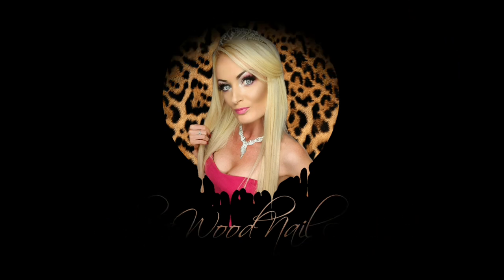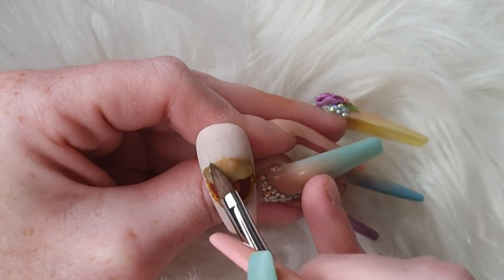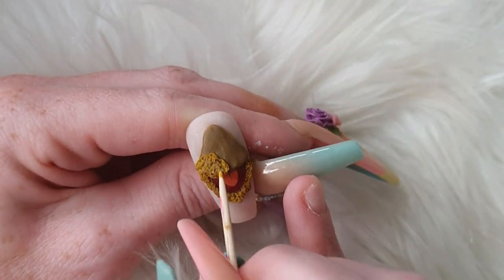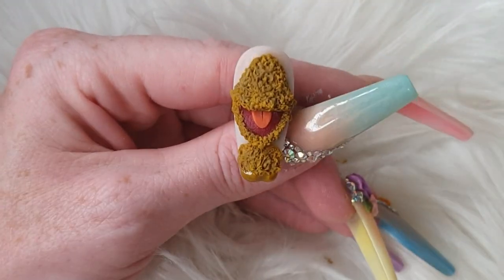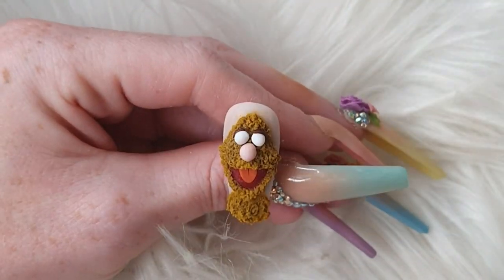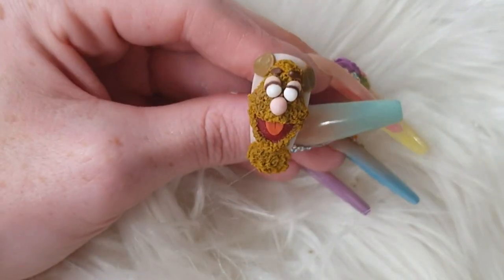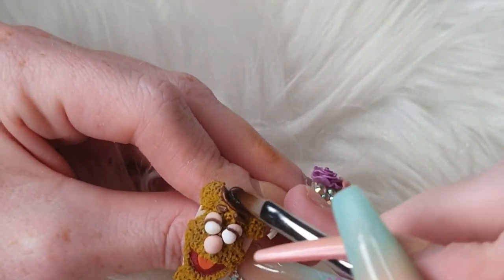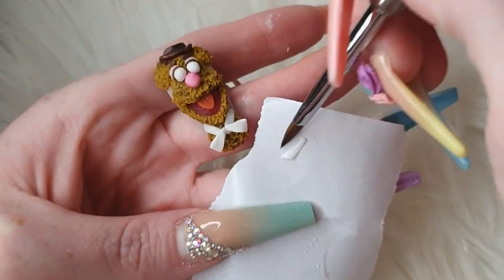The Muppets Inspired Fozzie Bear Acrylic Nails | 3d Nail Art Tutorial | Glitterbel | uñas acrilicas